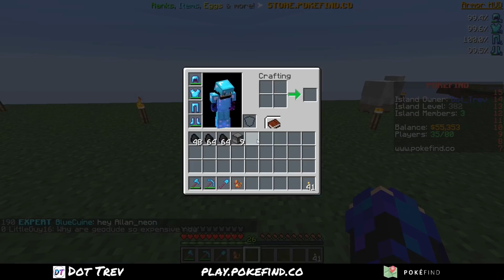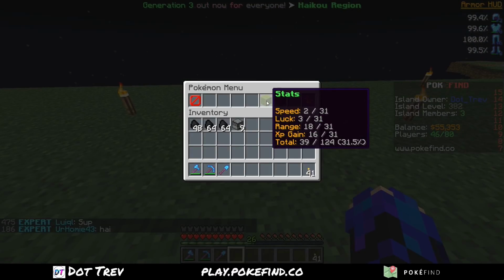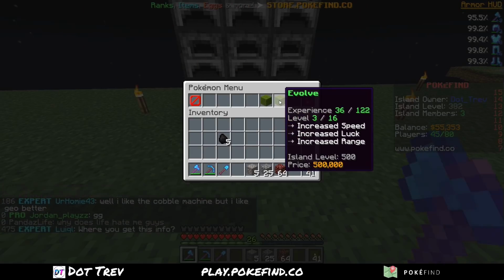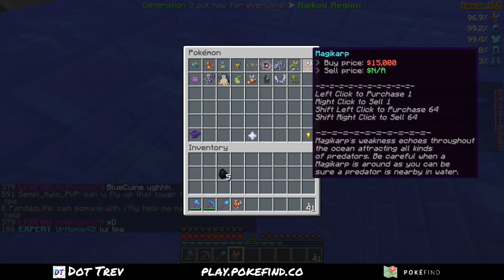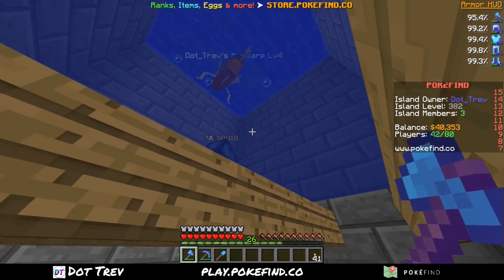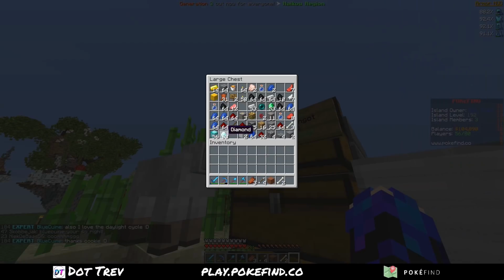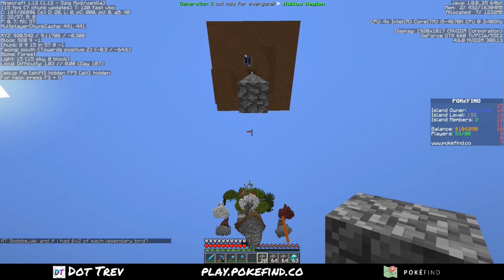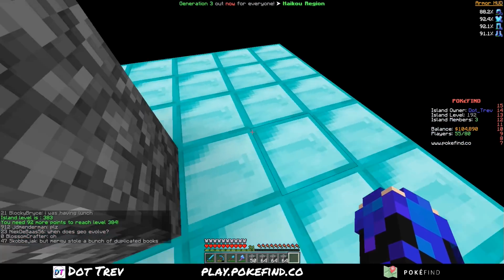My First Pokemon on Skyblock! PokeFind Skyblock Ep. 2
Welcome to my daily PokeFind Skyblock series where I will be sharing my journey to become the very best, like no one ever was.  Ill be playing on the PokeFind server (play.pokefind.co) so come and join me!

The YouTube Squad! Go check out the channels